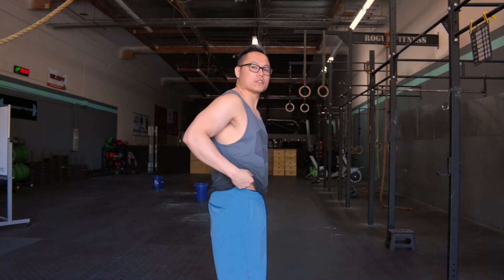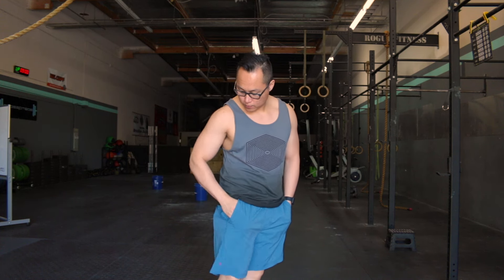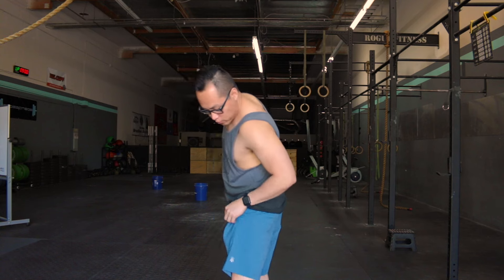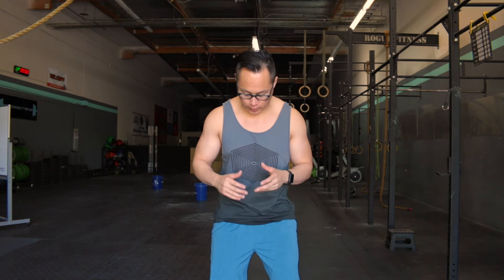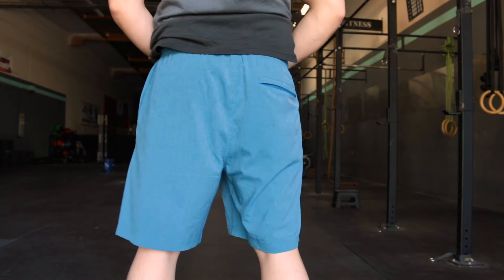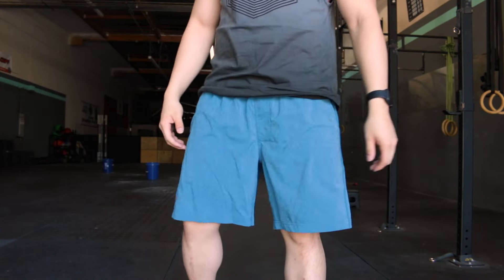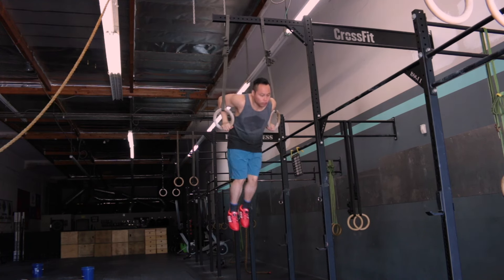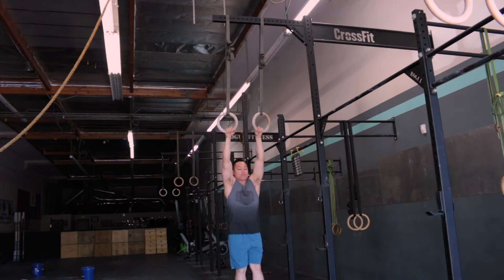Rhone Field Bullitt Shorts Review - Best Mens Activewear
I love the quality of Rhone clothing, and the Bullitt shorts are my favorite piece that's come from them as of yet!

Code AMRAP10 for 10% Rhone.com